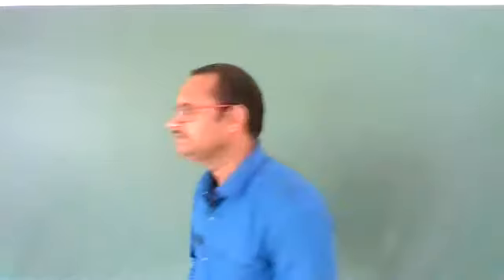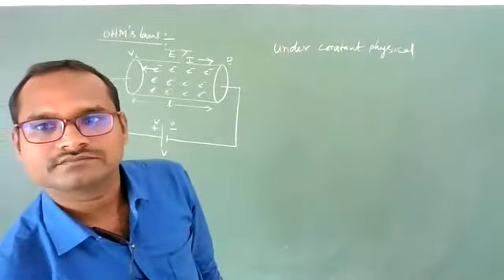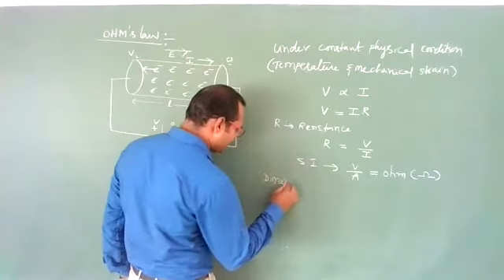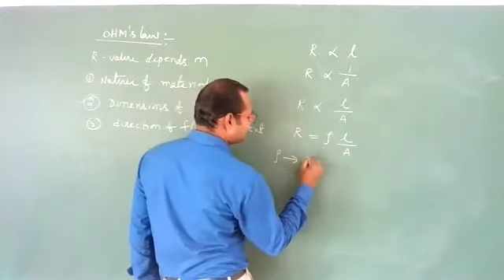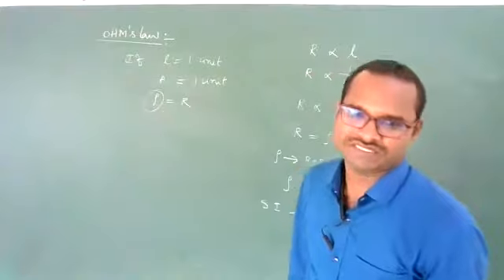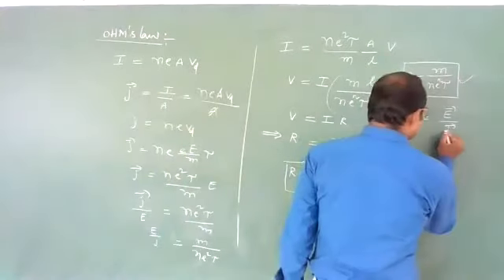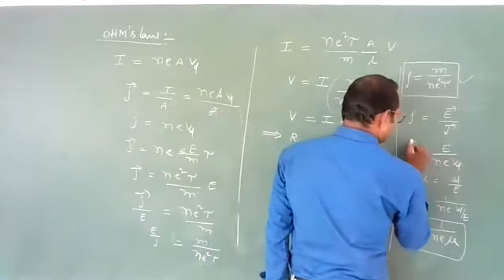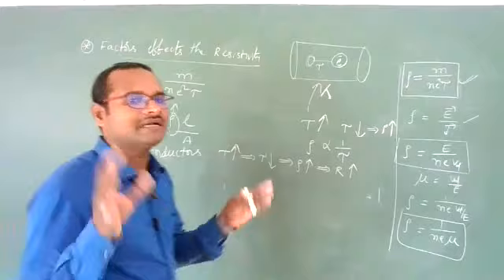II-PUC-PHYSICS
CURRENT ELECTRICITY -CONCEPTS-PART-03